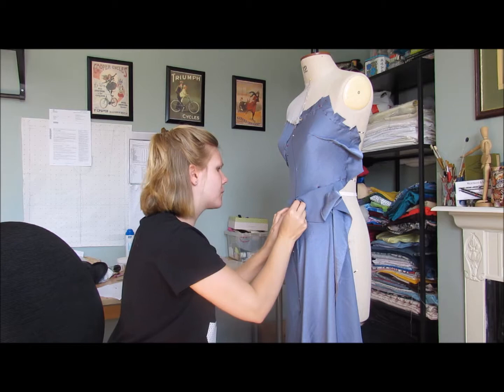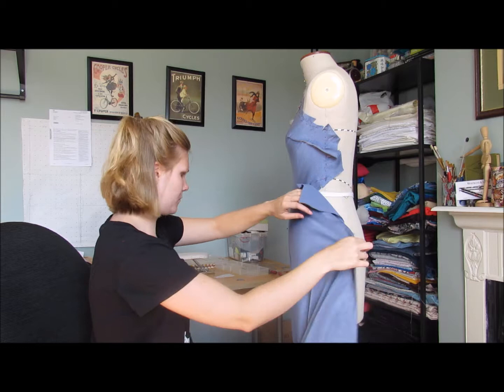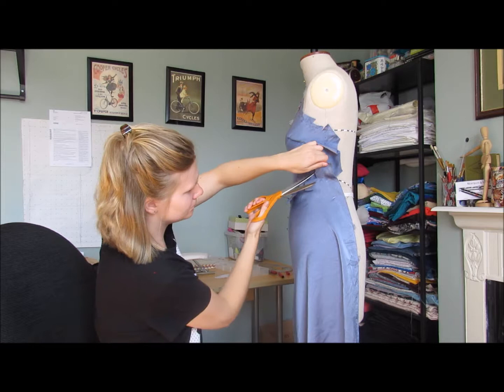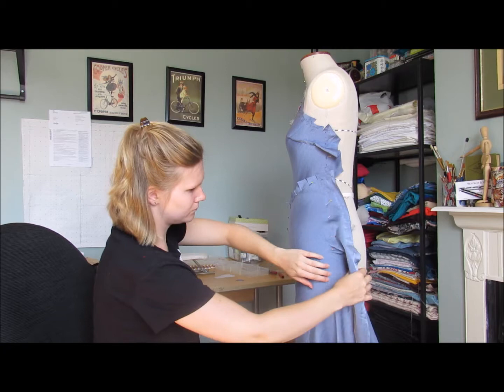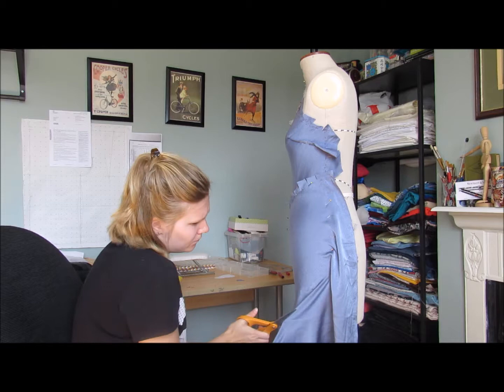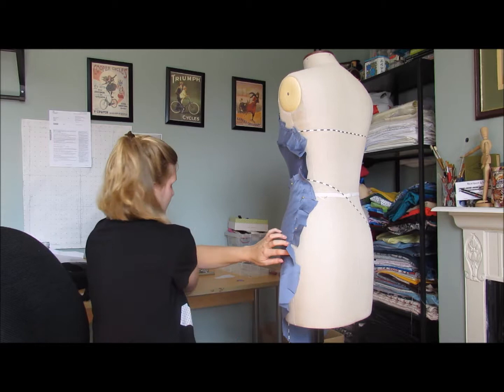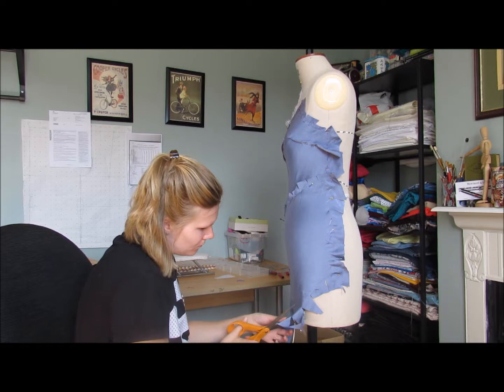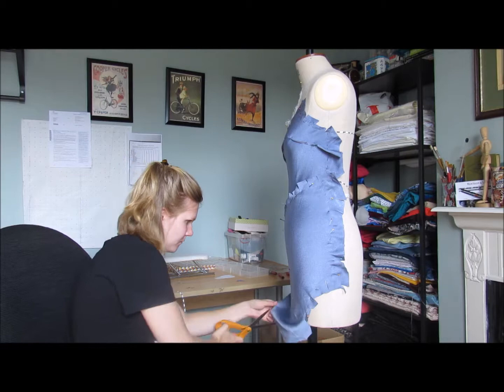My Movie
A demonstration into draping on the mannequin, using bias cut fabric.